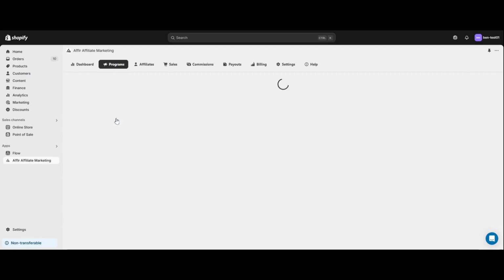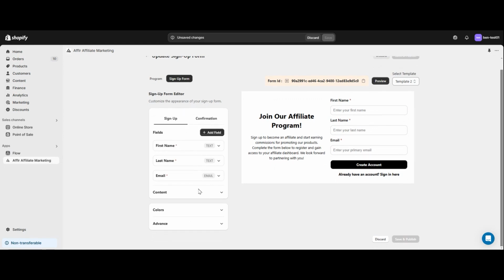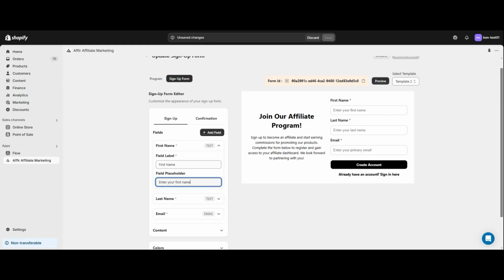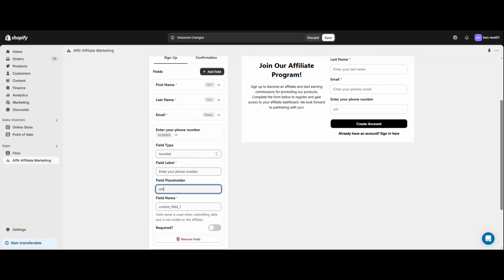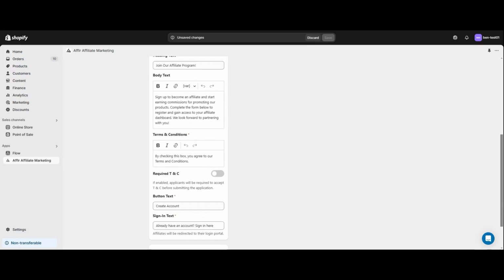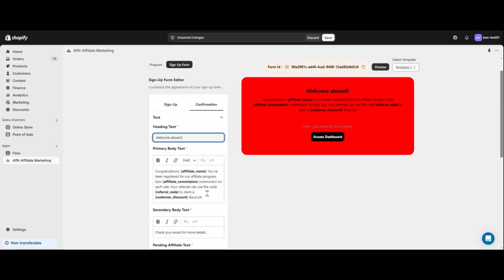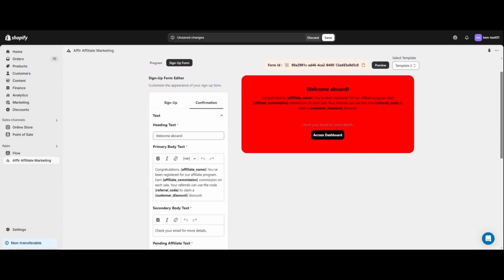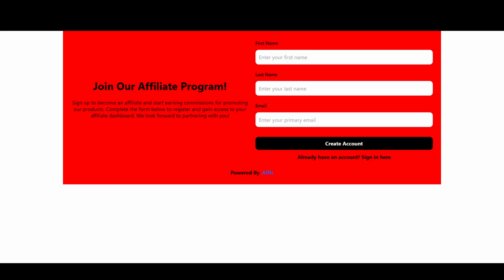How to Create a Customized Affiliate Signup Form in Shopify | Afflr Step-by-Step Guide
𝐖𝐚𝐧𝐭 𝐭𝐨 𝐚𝐭𝐭𝐫𝐚𝐜𝐭 𝐭𝐡𝐞 𝐫𝐢𝐠𝐡𝐭 𝐚𝐟𝐟𝐢𝐥𝐢𝐚𝐭𝐞𝐬 𝐟𝐨𝐫 𝐲𝐨𝐮𝐫 𝐒𝐡𝐨𝐩𝐢𝐟𝐲 𝐬𝐭𝐨𝐫𝐞? ⁣

Learn how to create and customize an affiliate signup form using Afflr, the best Shopify affiliate marketing app for managing affiliate programs seamlessly!

With a branded signup form, you can collect essential affiliate details, approve partners faster, and create a seamless onboarding experience. Watch this step-by-step guide to set up your customized form today!

📌 𝐕𝐢𝐝𝐞𝐨 𝐂𝐡𝐚𝐩𝐭𝐞𝐫𝐬:⁣
00:07 – Introduction
00:45 – Choose an Affiliate Program in Shopify
00:57 – Add a Signup Form for Affiliate Program
01:16 – Customize Your Affiliate Signup Form
02:42 – Customize the Confirmation Page of the Signup Form
03:39 – Preview Your Affiliate Signup Form in Shopify

📌 𝐖𝐡𝐲 𝐂𝐮𝐬𝐭𝐨𝐦𝐢𝐳𝐞 𝐘𝐨𝐮𝐫 𝐒𝐡𝐨𝐩𝐢𝐟𝐲 𝐀𝐟𝐟𝐢𝐥𝐢𝐚𝐭𝐞 𝐒𝐢𝐠𝐧𝐮𝐩 𝐅𝐨𝐫𝐦?⁣
✔Capture the right affiliate details for better partnerships
✔Enhance your brand’s credibility with a professional signup page
✔Streamline affiliate approvals and onboarding
✔Boost conversions with a user-friendly signup experience